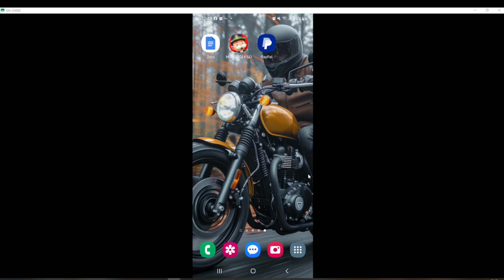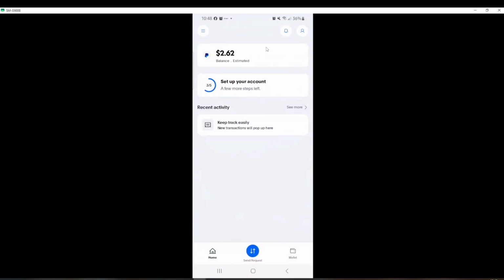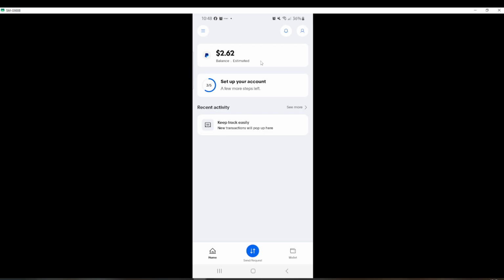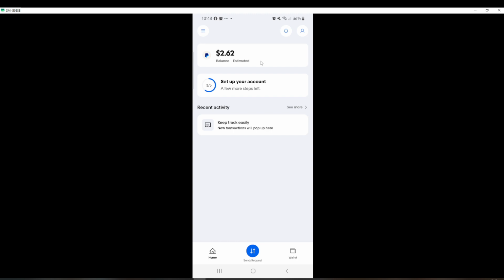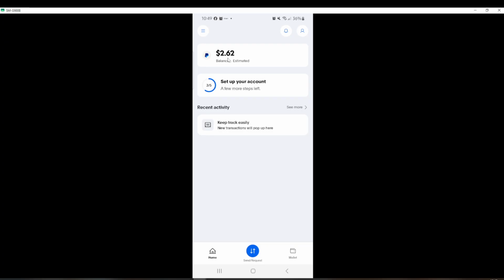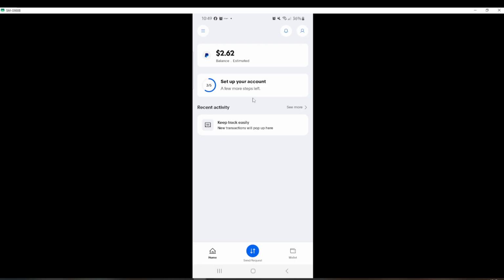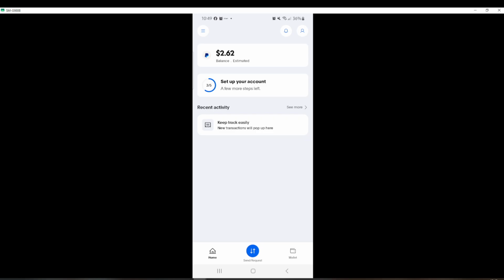How To Check Paypal App Balance [2026 Guide]